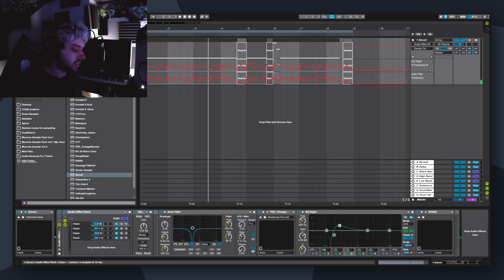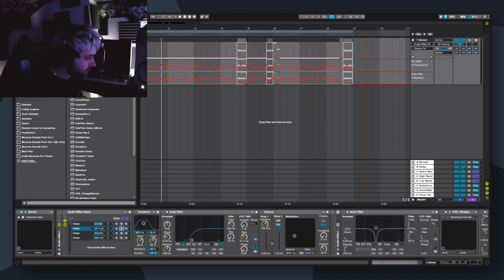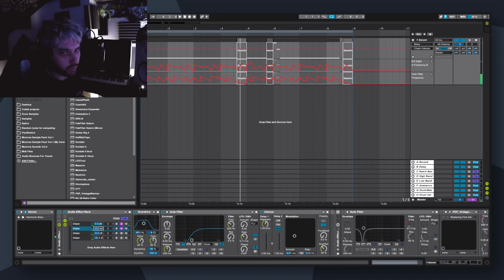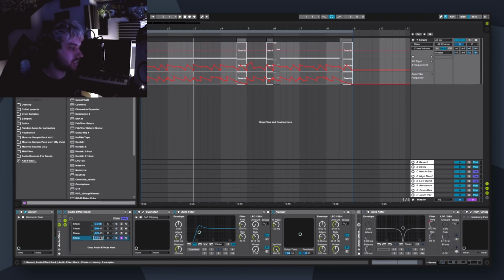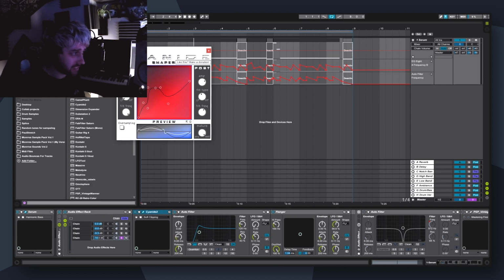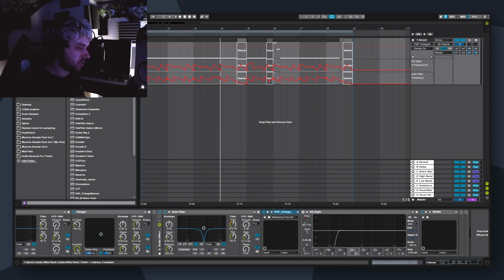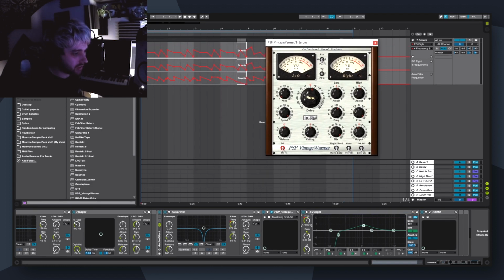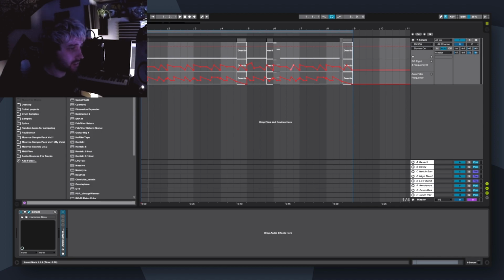Processing tips for DnB Basses - Producer Tips With Monrroe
Monrroe is a Drum and Bass producer, making waves with his atmospheric and euphoric sound. His style moves seamlessly between smooth liquid DnB, all the way through to bass-rumbling rollers.

In our new series of how-to tutorials, Monrroe takes the wheel to reveal his music production and sound design tips that help make his sound so distinctive.